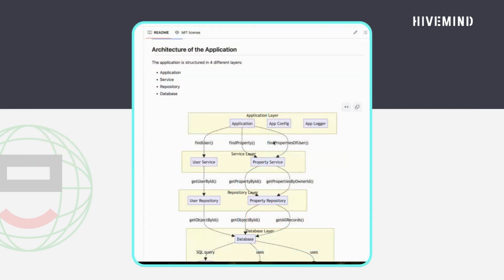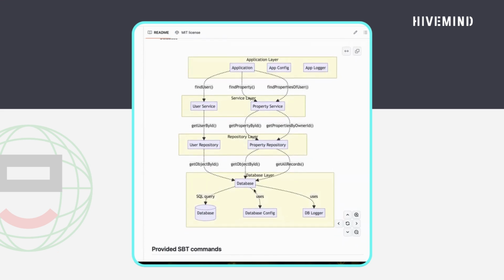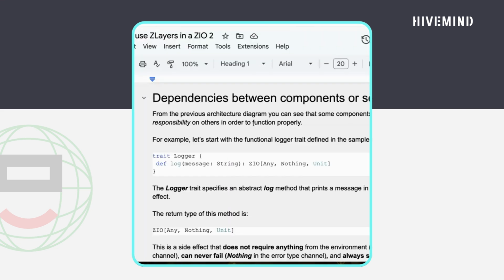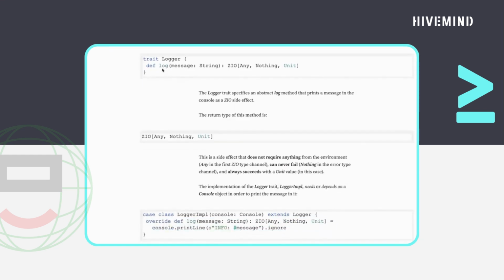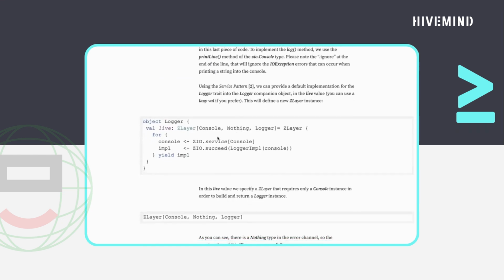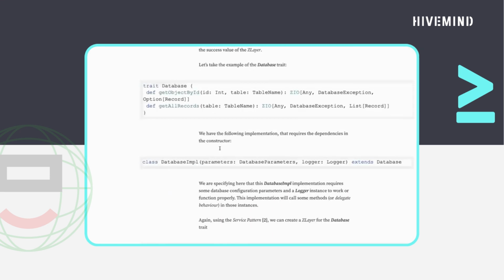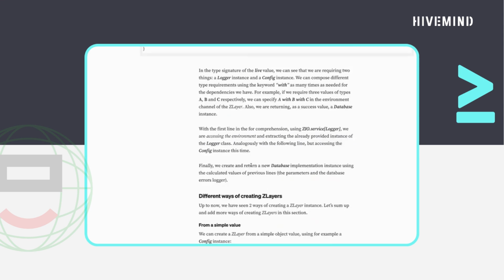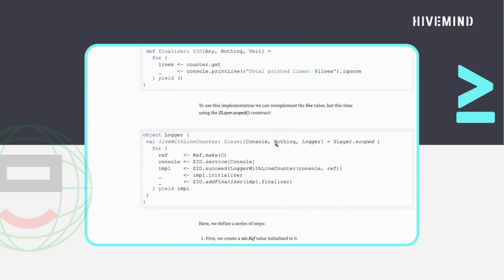ZLayers in ZIO 2.0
Join Ignacio and Daniel from Hivemind Technologies as they discuss ZIO's ZLayer for composing the layers of your ZIO Scala application through Ignacio's article on the topic, which you can find at the official Hivemind Medium Page.

Hivemind Technologies are champions of the Functional Programming paradigm, utilising Scala with Cats Effect and now ZIO to build robust and scalable applications for our clients. ZLayers allow programmers to seamlessly compose the architectural layers of their applications in pure functional ways.

We hope you find this video informative and inspires you to try out ZIO for yourselves.

Contact Hivemind Technologies to explore ways we can help you elevate your IT solutions.